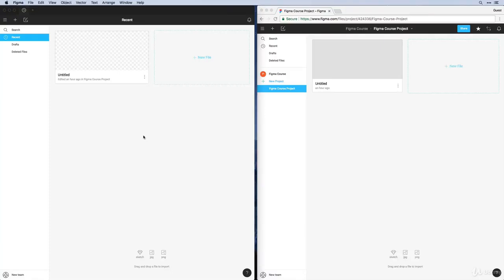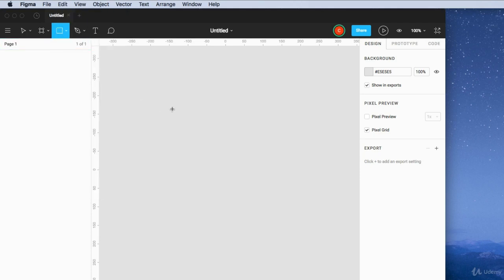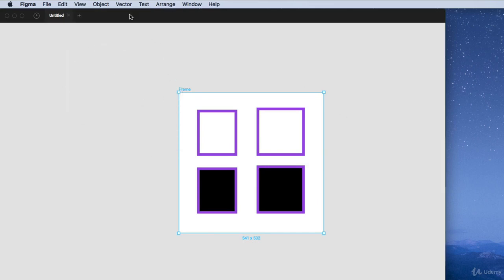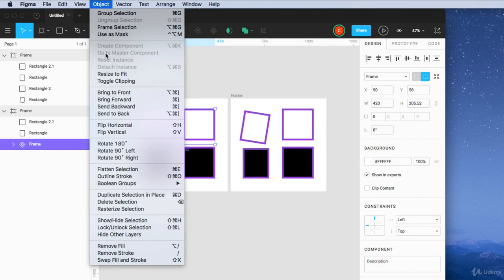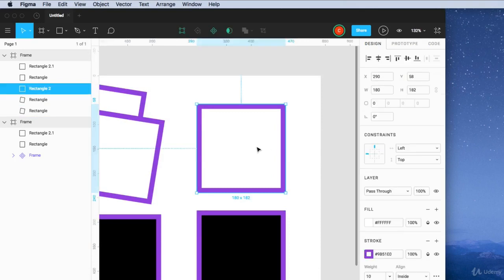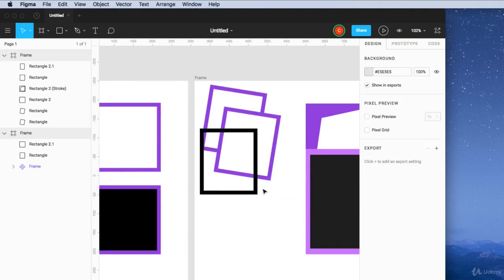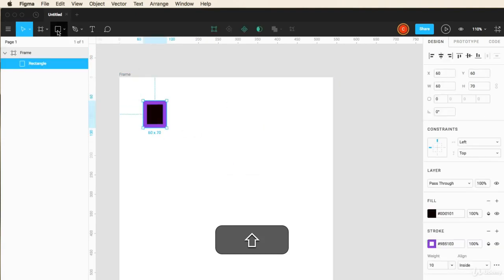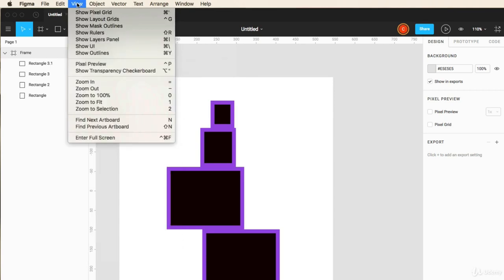Learn Figma - The Menu Bar #5